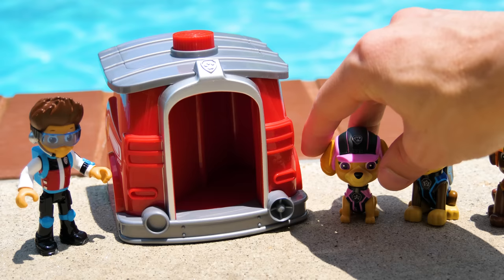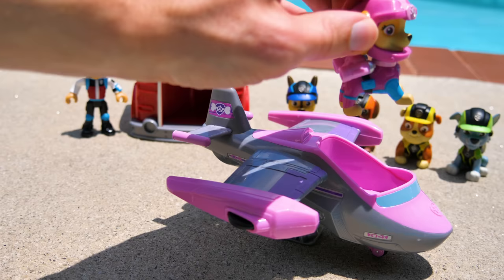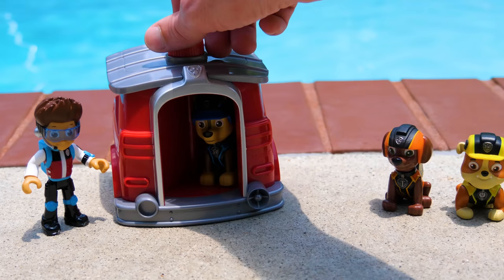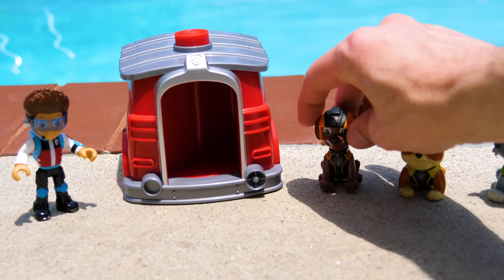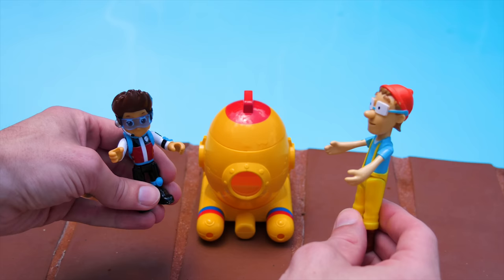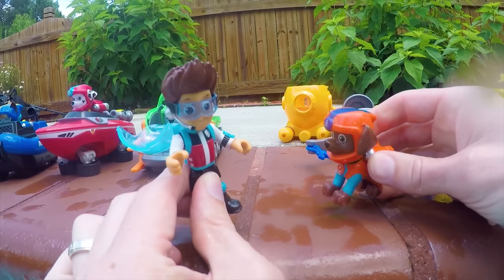Paw Patrol Underwater Rescue and Superhero Movie!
Best Learning Videos for Kids Paw Patrol Sea Patrol and Superhero PJ Mask Rescues Toy Movies for Fun! In this educational toy video for kids, we have two of our best and most popular Paw Patrol rescue learning videos! Let's help kids learn colors, teamwork, and problem solving! First up, the pups have new Sea Patrol boats! Let's learn colors by matching the Paw Patrol pups to their correct toy boat! Then we'll take kids on an underwater adventure with the new Paw Patrol toys! But what happens when Captain Turbot joins the fun and his submarine springs a leak? Can the Paw Patrol pups rescue Captain Turbot in time?

Then, PJ Masks headquarters is under attack by Romeo's monster! The monster is too much for the PJ Masks to handle, so they call the Paw Patrol for help. Maybe the new superhero Paw Patrol pups have the powers needed to save the day and rescue the PJ Masks from the evil monster and to send Romeo to justice!